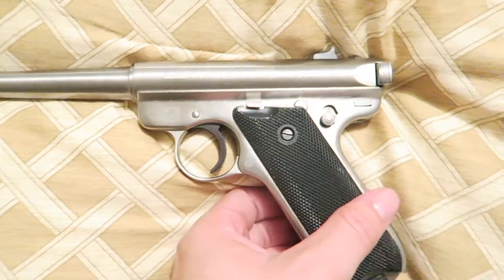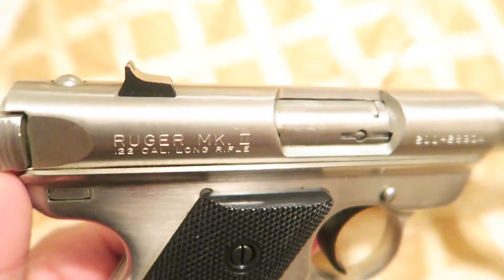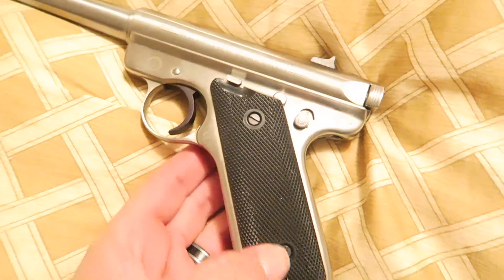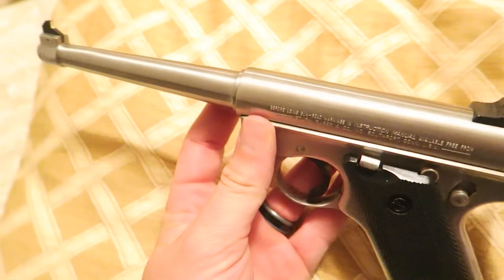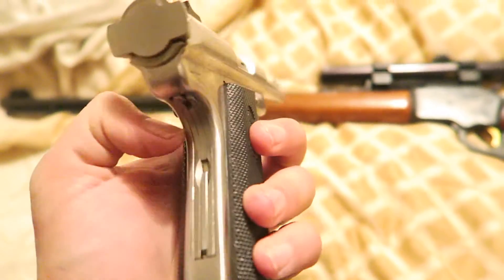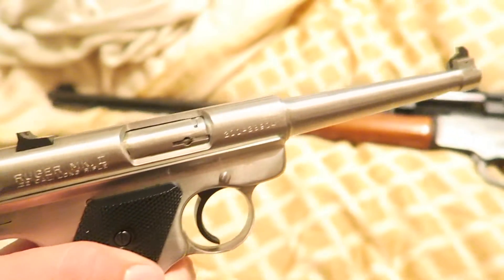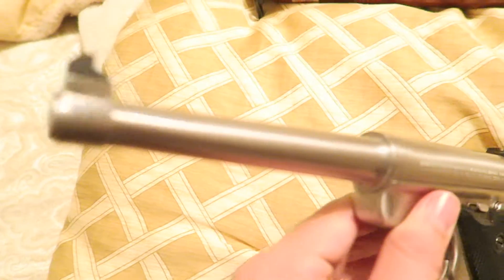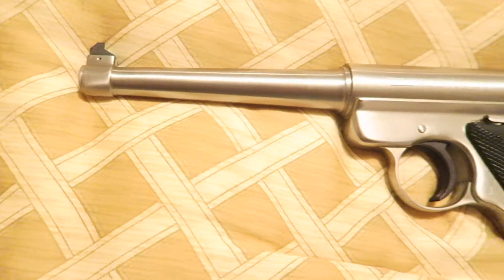Ruger Mk II (Stainless .22lr)